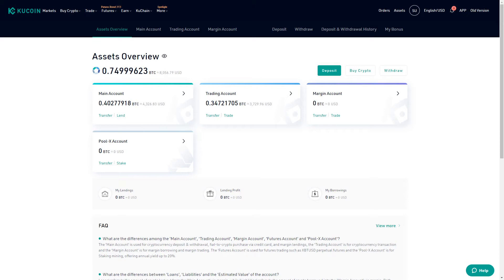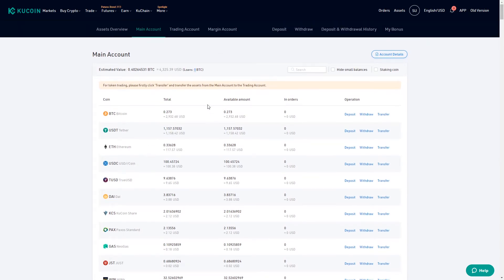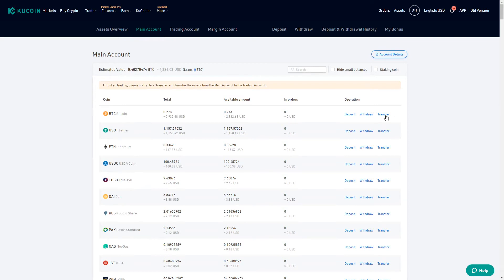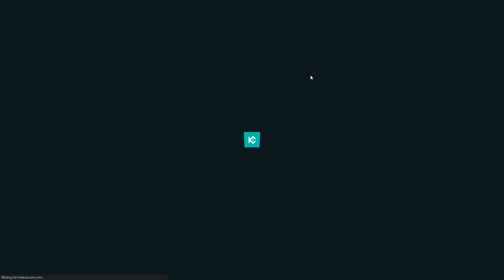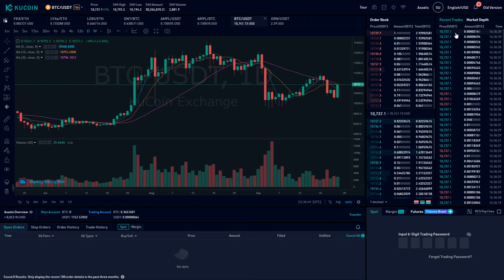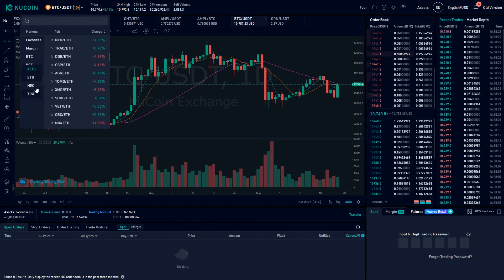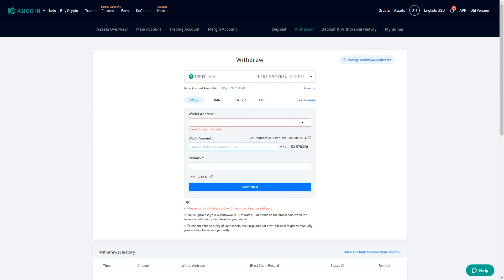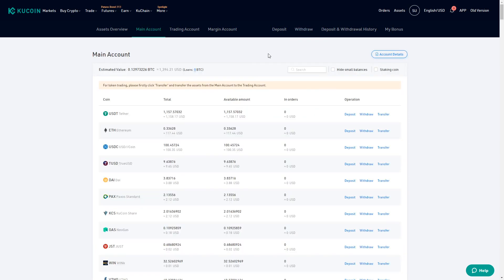How to trade cryptocurrency on KuCoin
In this video, we will cover how to get started with trading cryptocurrency on KuCoin.